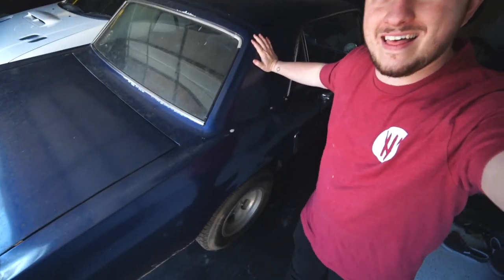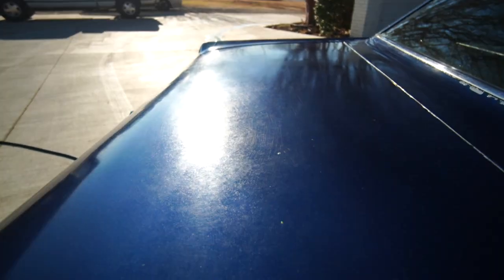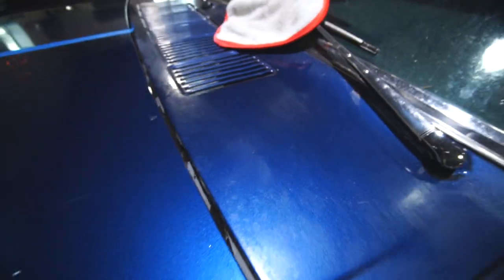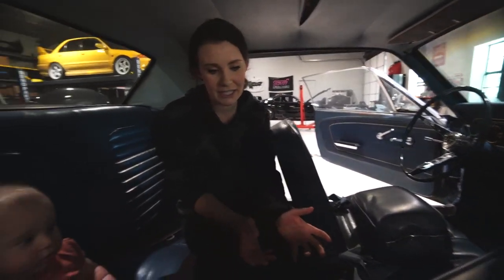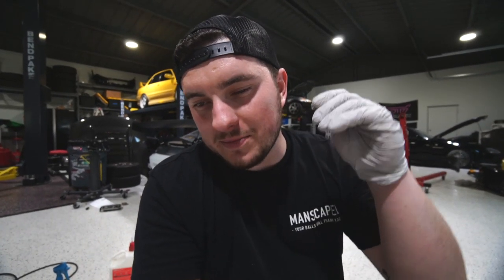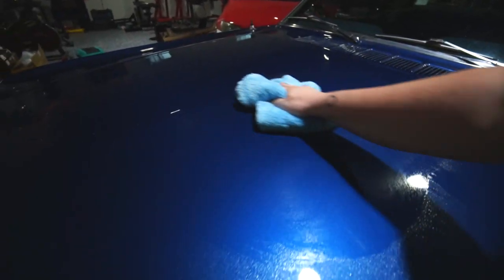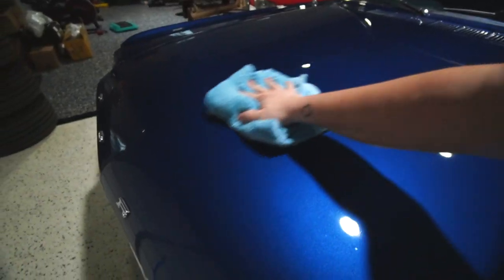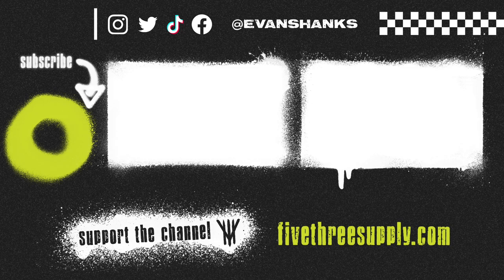Restoring HORRIBLE PAINT on our 1965 Mustang! (INSANE Transformation)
and get your FREE Bosley Info kit and $250 gift card.

I had my doubts, but after wet sanding, buffing, and wet sanding again, I'm pretty happy with how this (potentially Maaco) paint turned out.

Background: Muse Maker